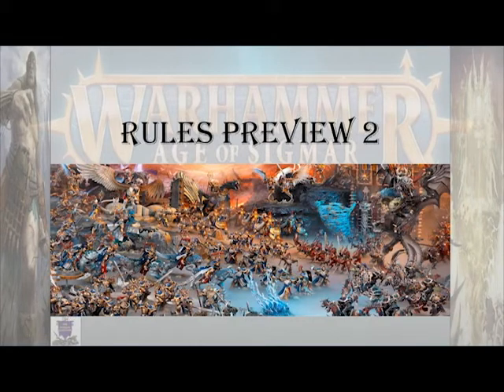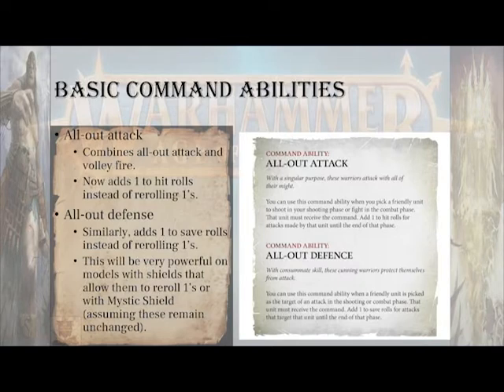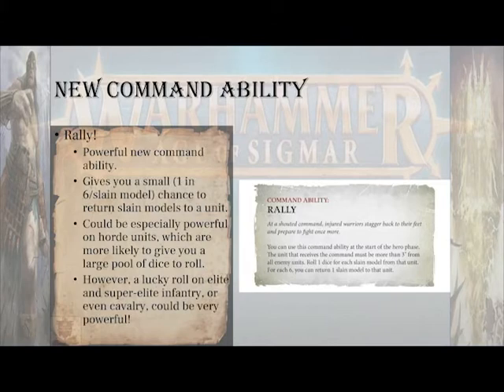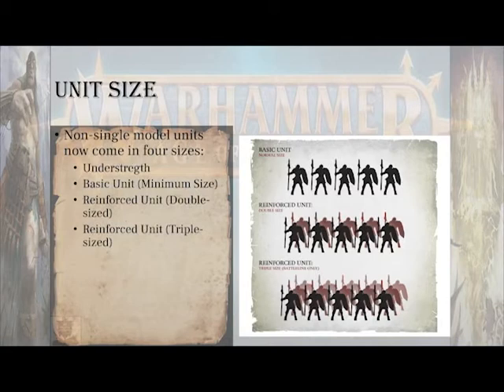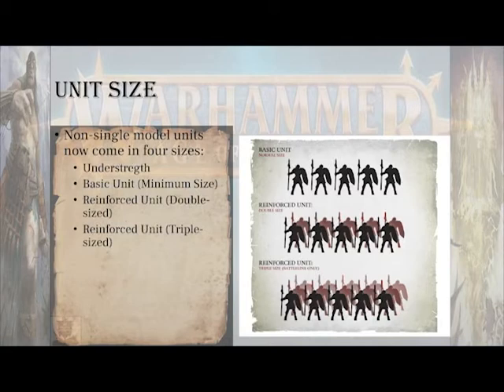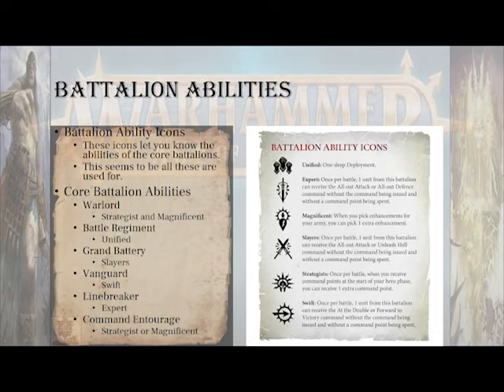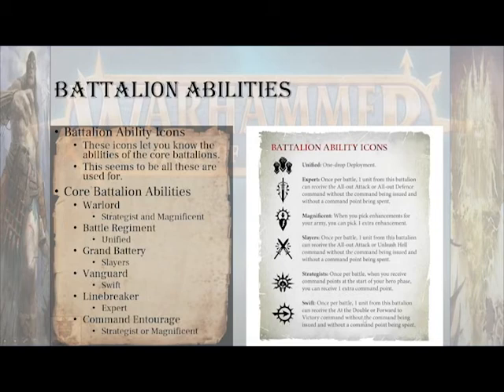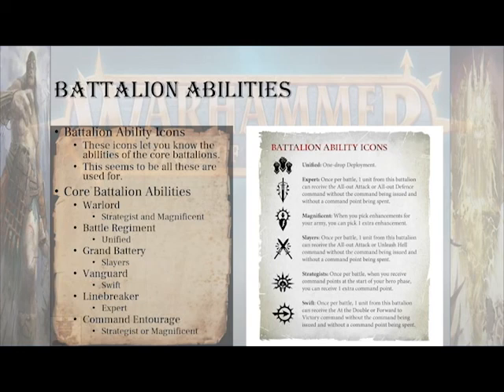AOS 3rd Edition Rules Preview 2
Let's take a look at the most recent rules reveals for 3rd Edition AOS, including: unit coherency, command abilities, unit size and core battalions.